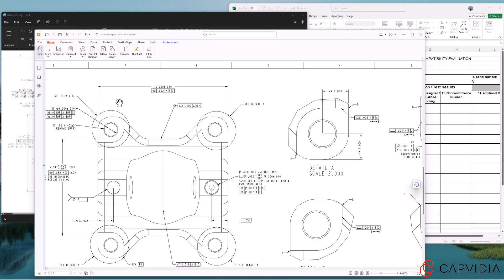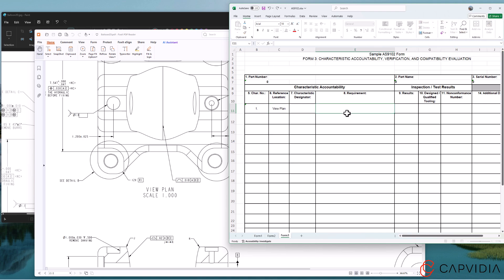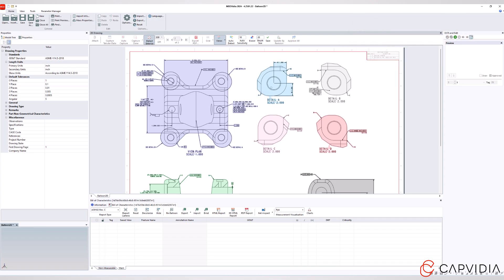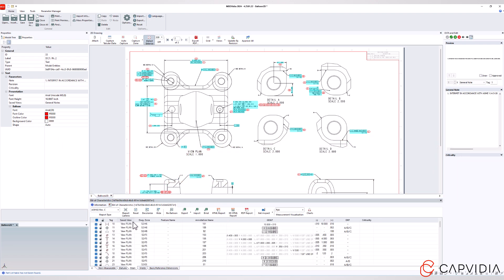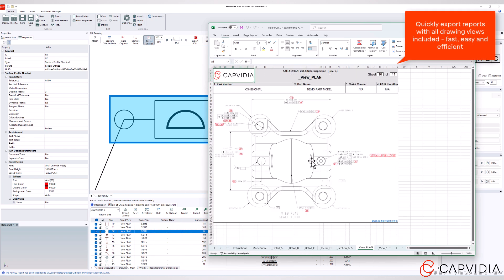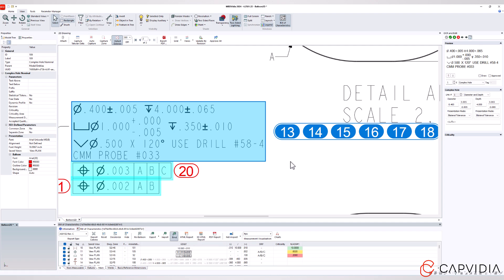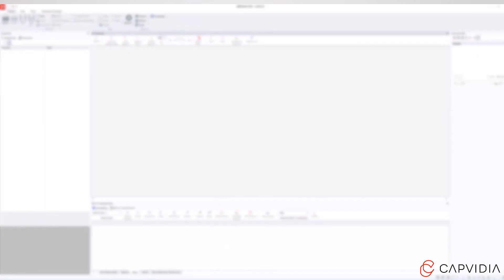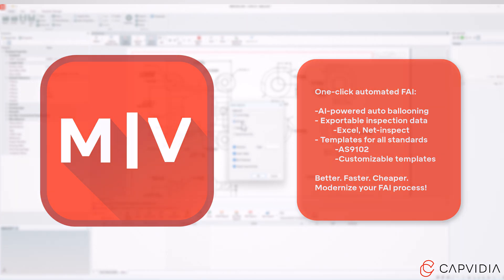MBDVidia Balloon 2D: Auto-ballooning Drawings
🚀 Expanding MBD to the Supply Chain with Capvidia 4.0:

With MBDVidia, we’re bringing the only 2D & 3D MBD workflow tool to the market—auto-ballooning 2D drawings and importing 3D CAD models with PMI.

🔹 Interoperability: Generate machine-readable Bill of Characteristics
🔹 Automation: Eliminate manual data & process bottlenecks
🔹 Collaboration: Bridge the gap between OEMs & the supply chain

Faster collaboration, fewer errors, and a smarter way to work with Capvidia 4.0!